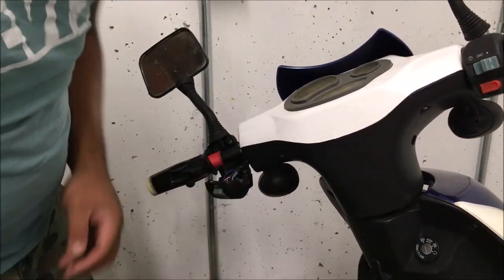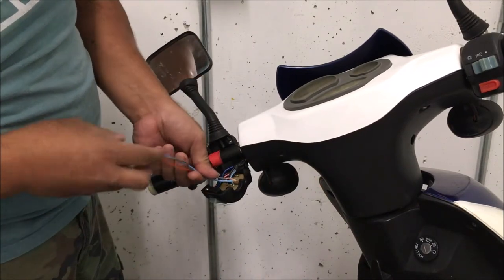How To Fix E-Bike Turn Signal Using Toggle Switch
On this Video Tutorial, I will Teach you how to fix E-Bike Turn Signal and if the part is not available i will show you to remedy using Common parts that you can easily buy on any Hardware Store.

Components:

Toggle Switch
Ring Terminals